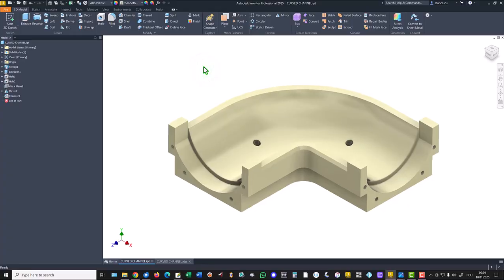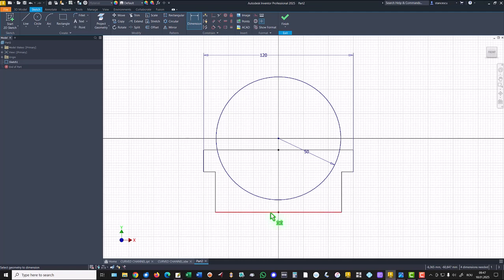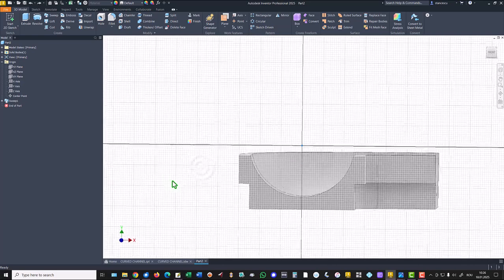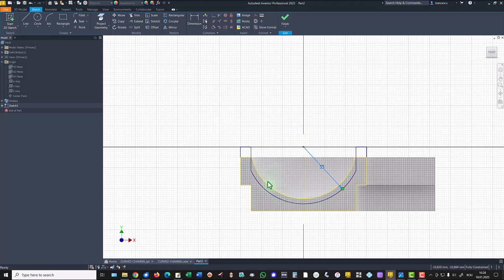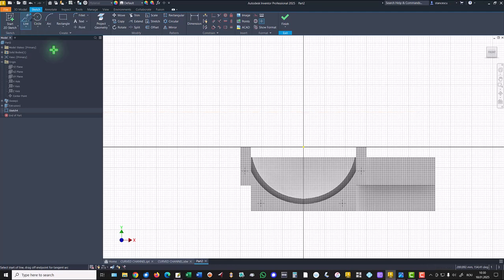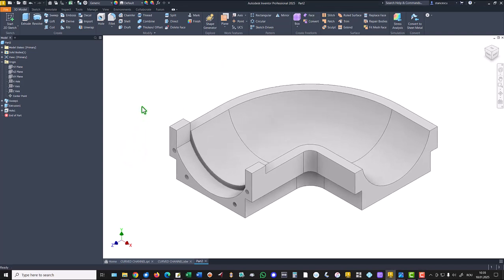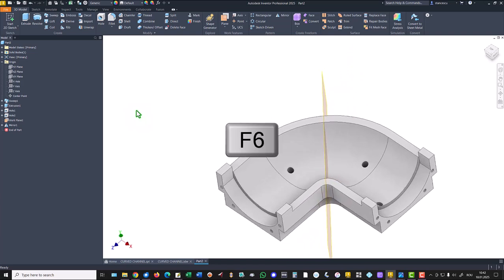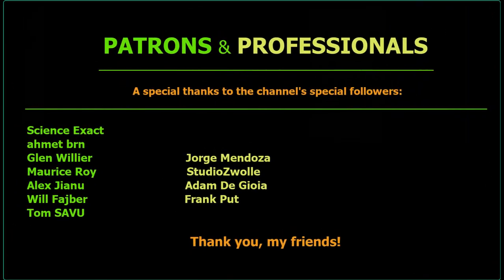Tutorial Inventor - 561 CURVED CHANNEL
If you want to practice the topics in this series of tutorials, please download the synonymous zip files - where appropriate